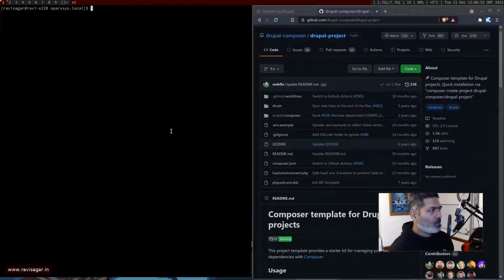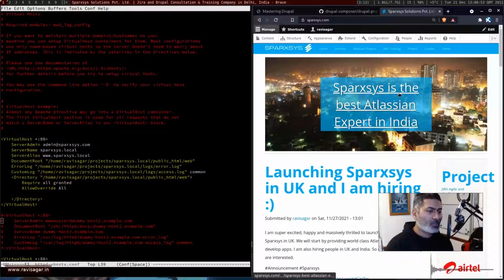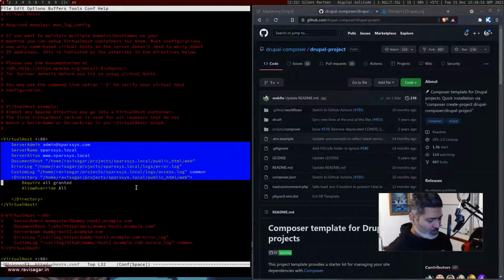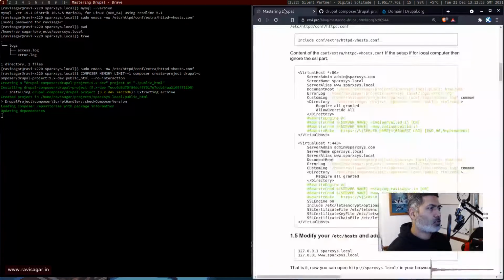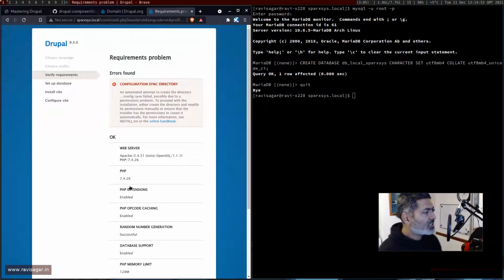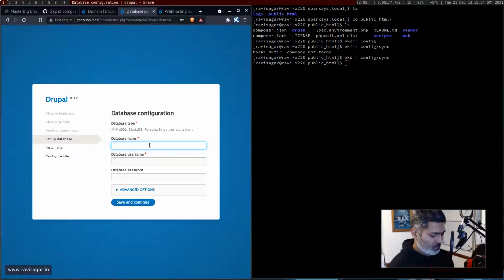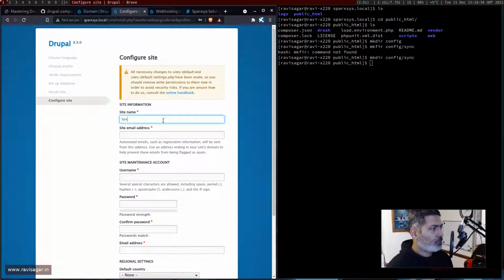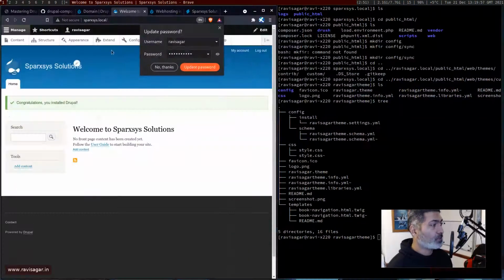Drupal - Install 9.3.0 using composer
Let us install Drupal 9.3.0 today using drupal-composer project, it will take less than 10 mins and it super easy.